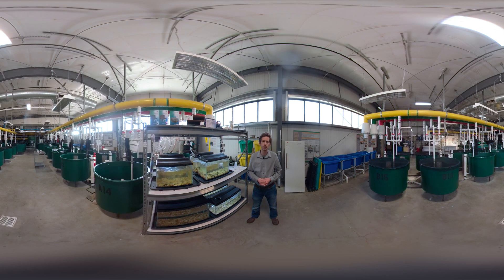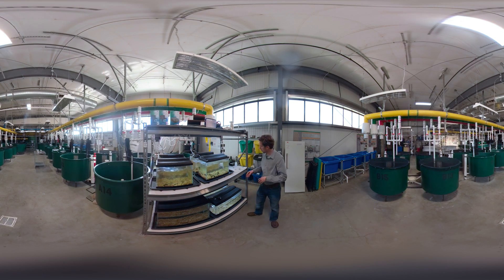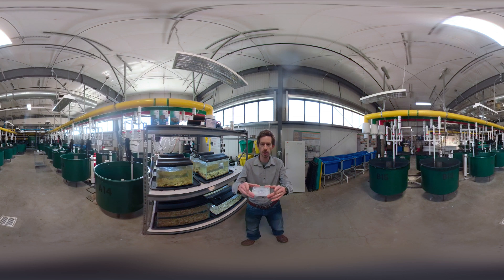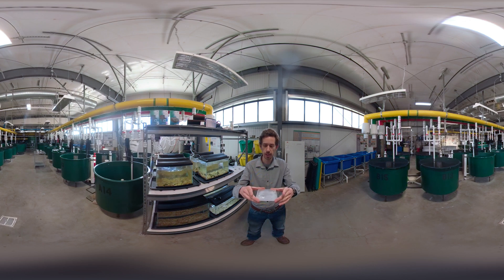Biofouling at the Aquatic Research Laboratory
PNNL researcher Curtis Larimer discusses research to develop materials and coatings that resist biofouling—the unwanted accumulation of organisms, such as barnacles and mussels, on surfaces exposed to fresh or sea water.